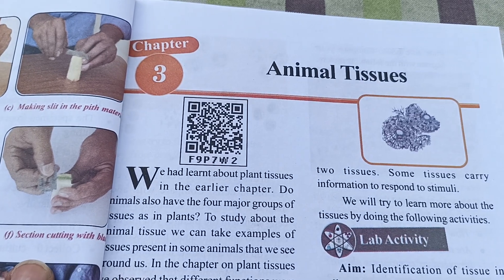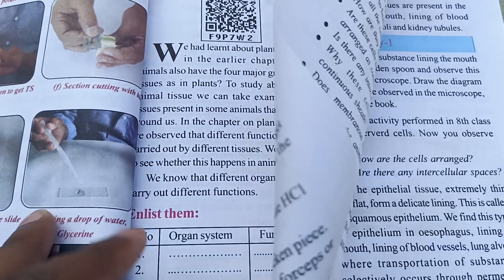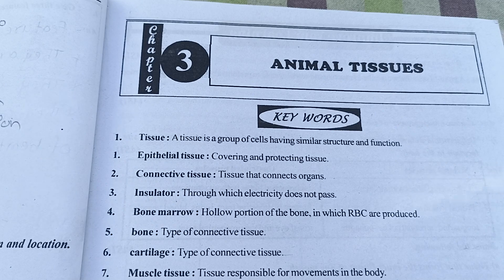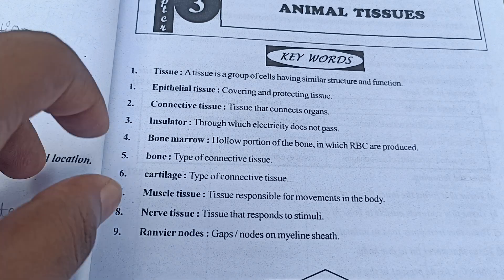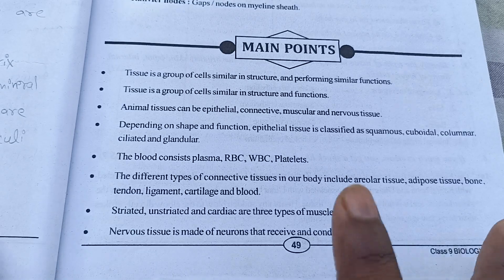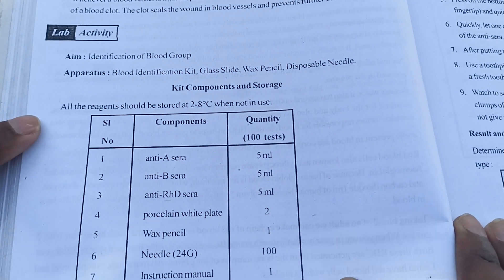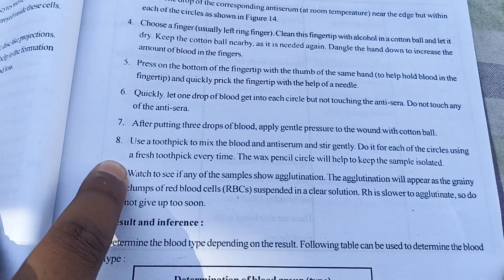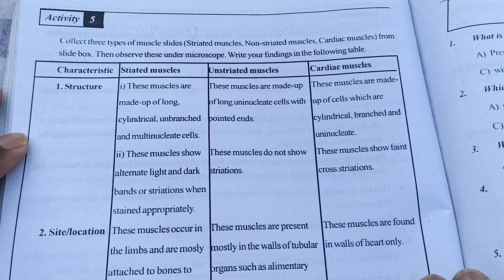Class 9th Biology Chapter = 3 Animal Tissues Question & Answer Telangana state board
1. Animal Tissues.
2. Animal Tissues question answer.
3. Class 9th Biology Animal Tissues question answer.
4. Class 9th Biology Animal Tissues Question answer of Telangana state board.
5. Class 9th Biology Animal Tissues question answer of Telangana state board.
6. Class 9th Biology Chapter 3 Animal Tissues.
7. Class 9th Biology Chapter 3 Animal Tissues question answer.
8. Class 9th Biology chapter 3 Animal Tissues Question answer of Telangana state board.
9. Telangana state board 3rd chapter biology Animal Tissues question answer.
10. 3rd chapter biology Animal Tissues question answer.
11. 9th class biology 3rd chapter Animal Tissues question answer.
12. 9th class biology Animal Tissues question answer.
13. 9th Class biology chapter 3 Animal Tissues question answer of Telangana state board.
14. 9th class 3rd chapter biology question answer.
15. 9th Class Biology 3rd chapter question answer.
16. Class 9th Biology 3rd lesson question answer with South education academy.
17. Biology 3rd chapter Question answer.
18. 9th class biology Telangana state board question answer.
19. Biology question answer of 9th class chapter 2 Animal Tissues.
20. Telangana secondary boards.
21. Hyderabad secondary board.
22. South education academy secondary board.
23. South education academy.
24. Animal Tissues.
25. Animal Tissues question answer.
26. Class 9th Biology chapter 3 Animal Tissues question answer.
27. 9th class biology chapter 3 Animal Tissues question answer of Telangana state board.
28. Animal Tissues chapter 3 biology question answer.
29. 9th class biology 3rd  chapter Animal Tissues question answer.
30. 3rd lesson biology Animal Tissues question answer.
31. Class 9th Biology Animal Tissues.
32 Biology 3rd chapter Animal Tissues question answer.
33. 9th class biology 3rd chapter Animal tissues question answer.